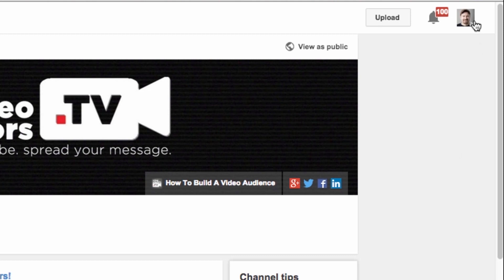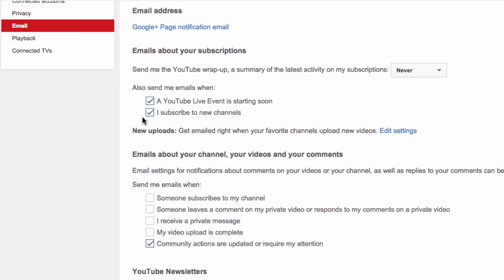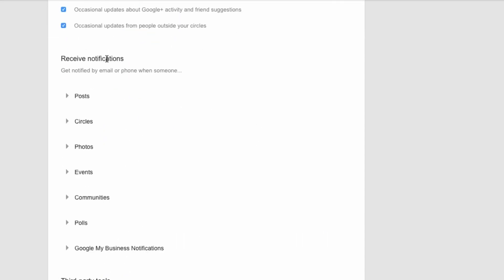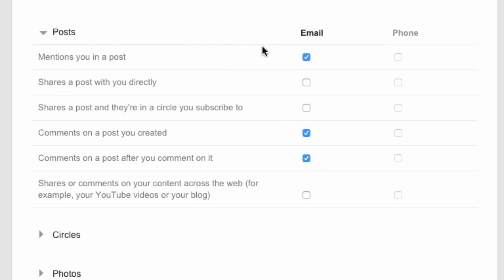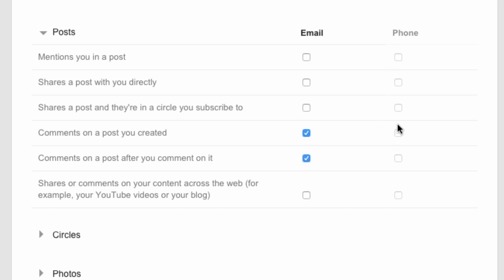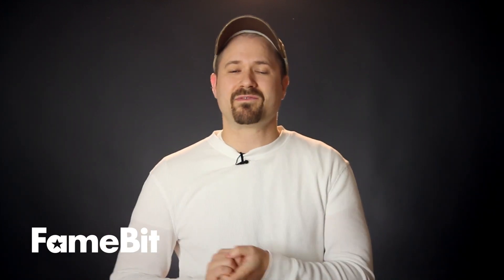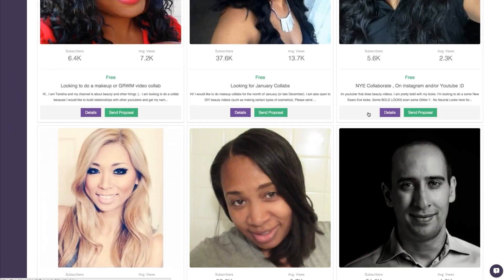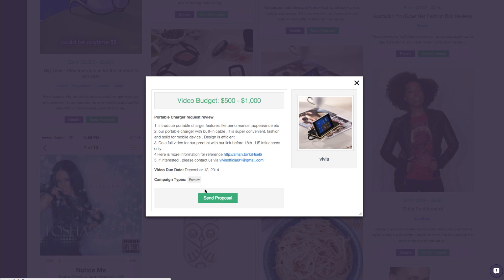How To Manage YouTube's Email Notifications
If you get too many email notifications from YouTube about new comments on your videos, new subscribers, private messages, and and want to disable them, this tutorial will show you how to turn off email notifications so YouTube will no longer send you an email message about each new action that's taken on your channel. Just follow these steps to click through your YouTube channel and turn off the notifications you no longer want to receive.